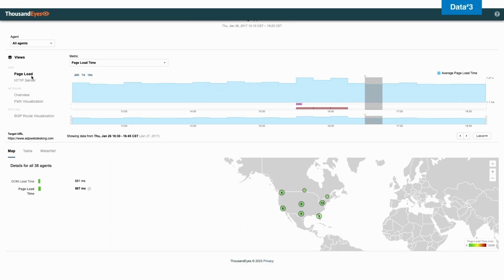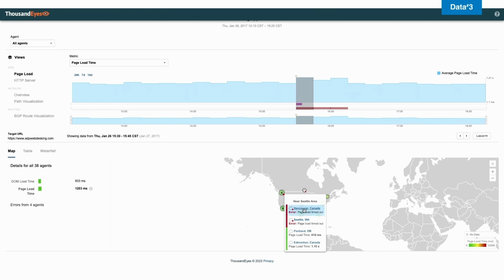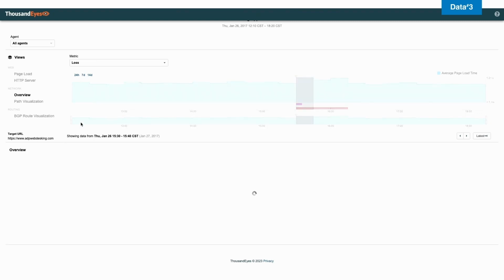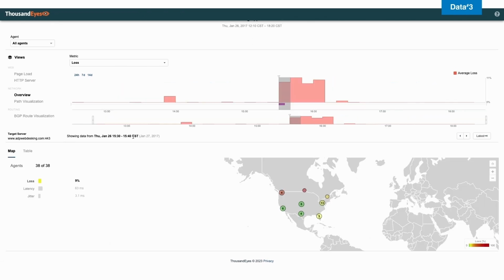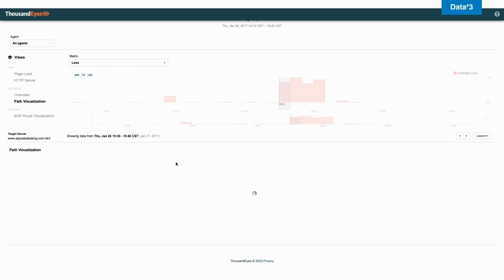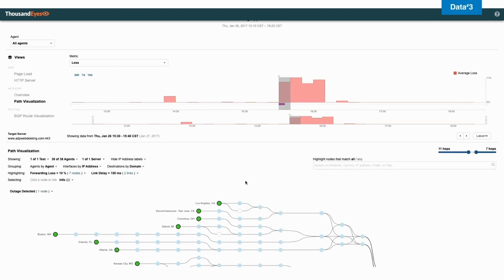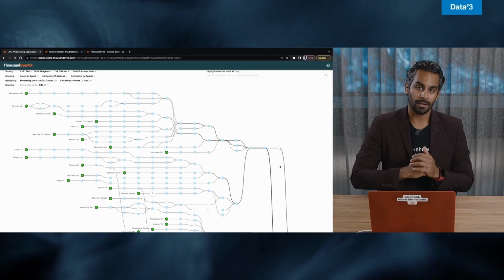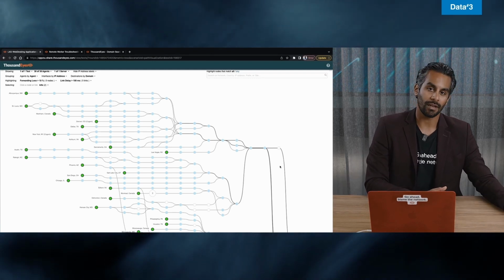Cisco Cat9k DNA Customer Offer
Watch the short demo below to discover what Cisco Cat9300/9400 DNA-Advantage and DNA-Premier customers can do today with the embedded ThousandEyes capability.